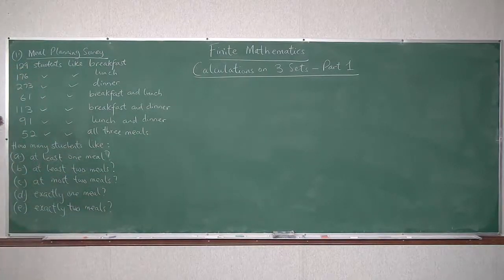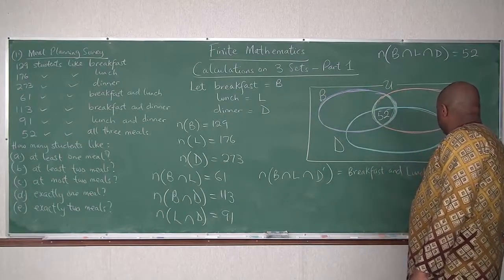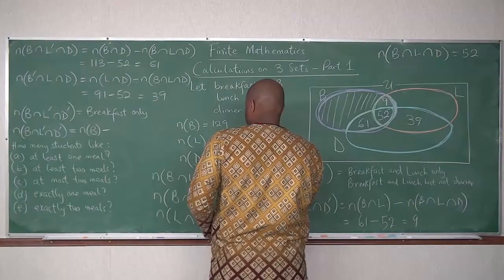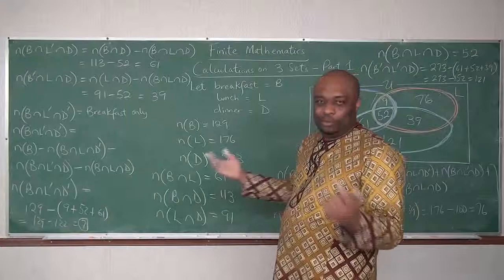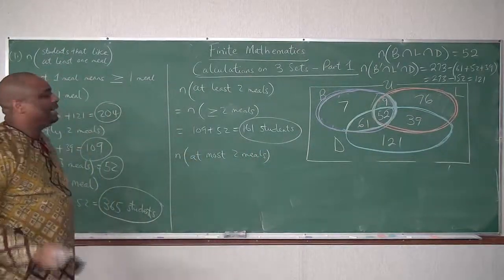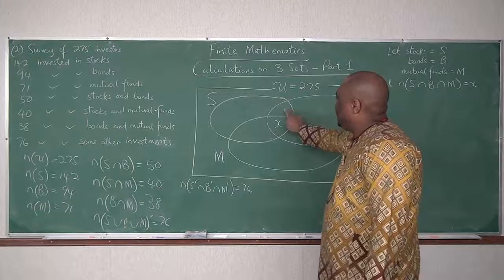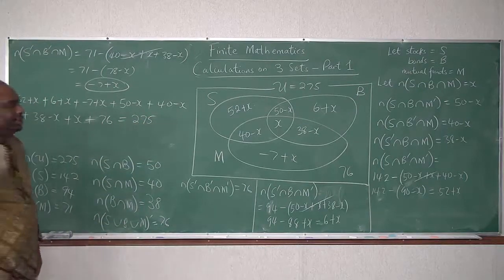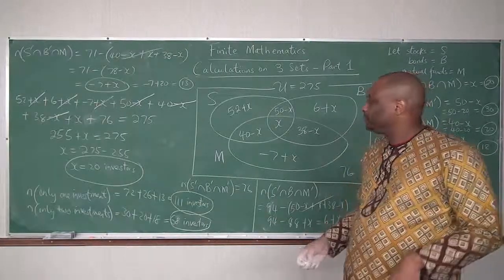Sets: Calculations on 3 Sets - Part 1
Several problems on 3 sets were clearly explained and solved.